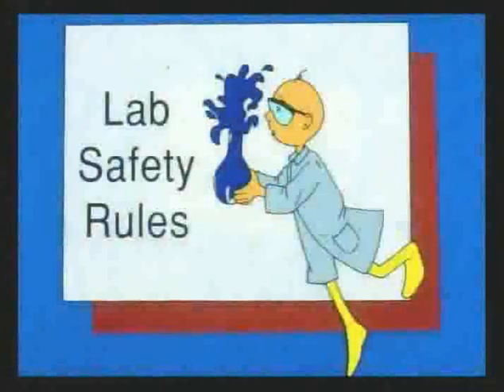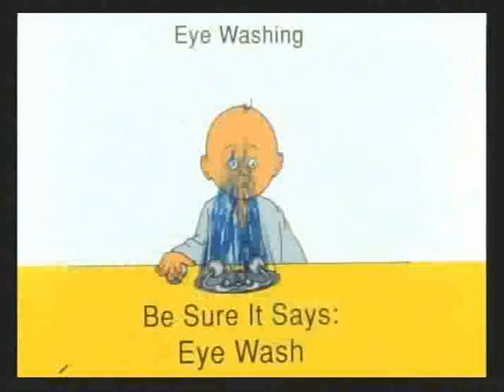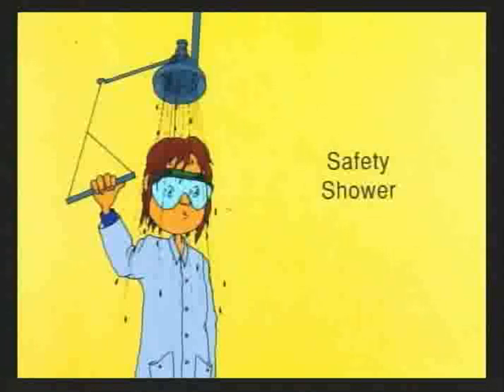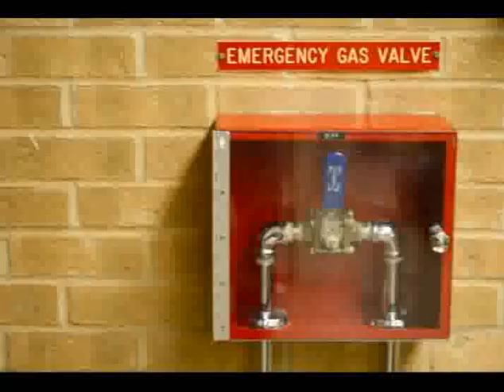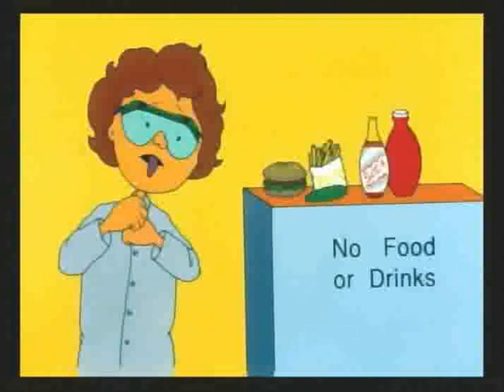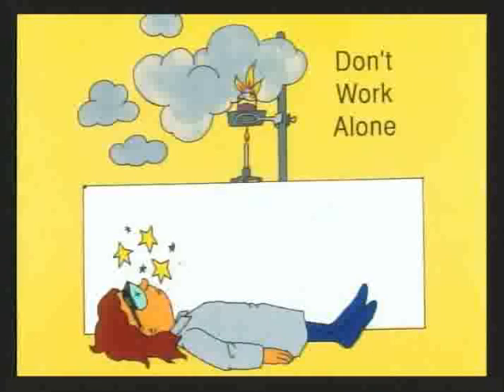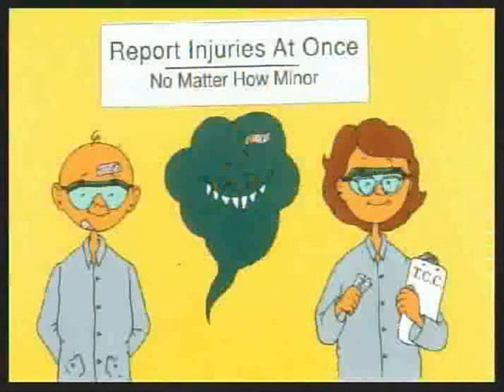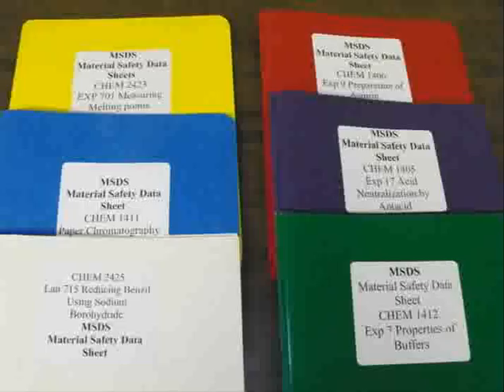Safety Video TCC